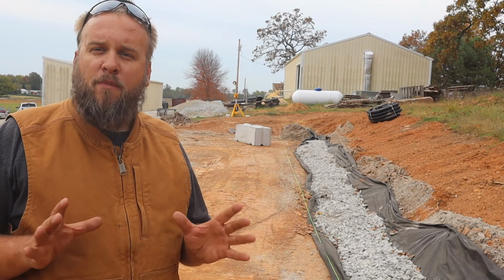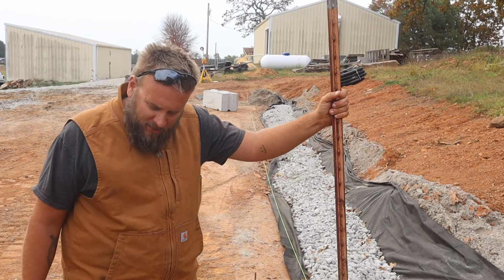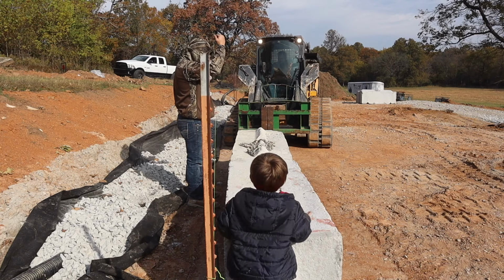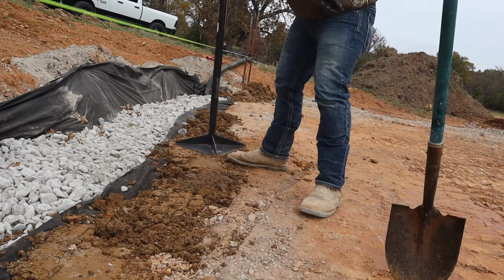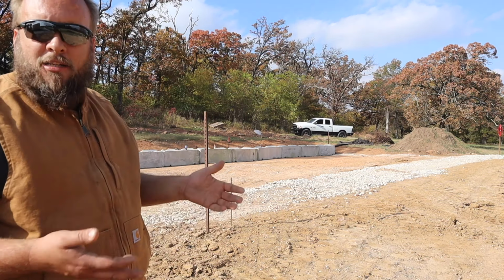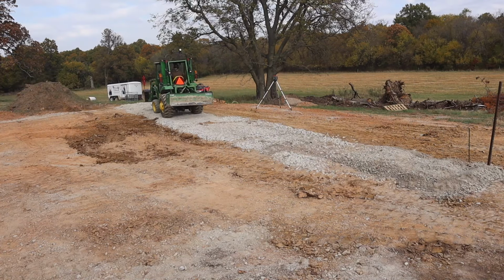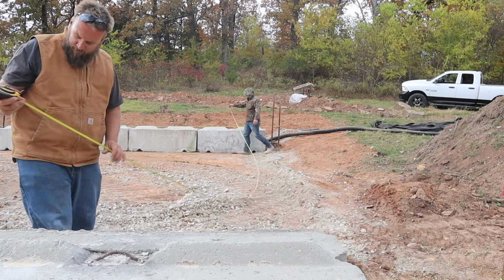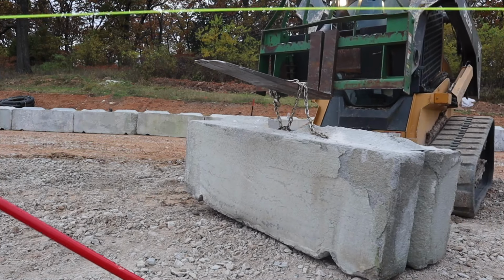Setting 4000 Pound Blocks - Quonset Hut Stem Wall Build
The John Deere 329E Skid Steer had no problem setting in these 4000 pound concrete Blocks.  These Giant construction blocks will serve as a foundation for the new Quonset hut

outdoorgans,

Brock